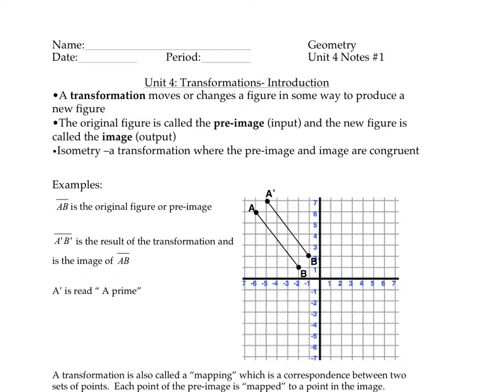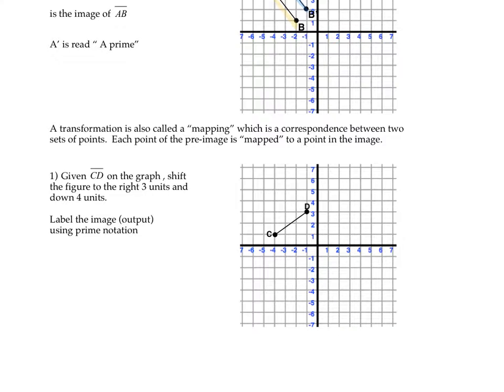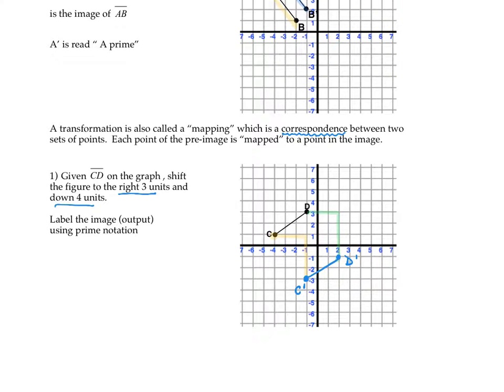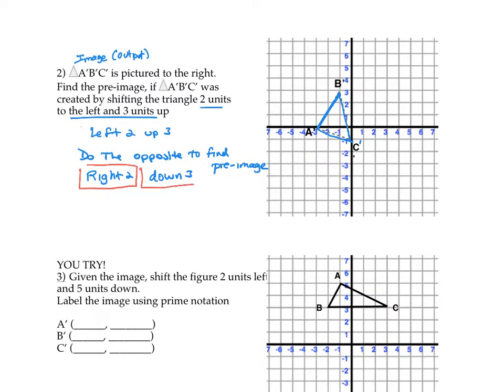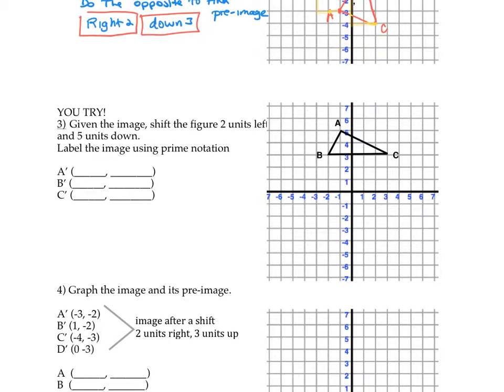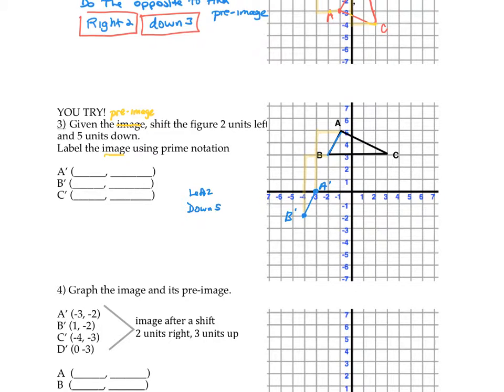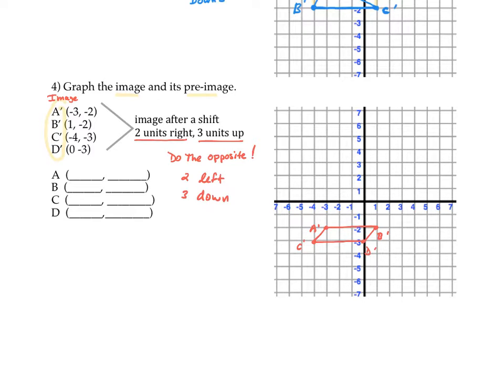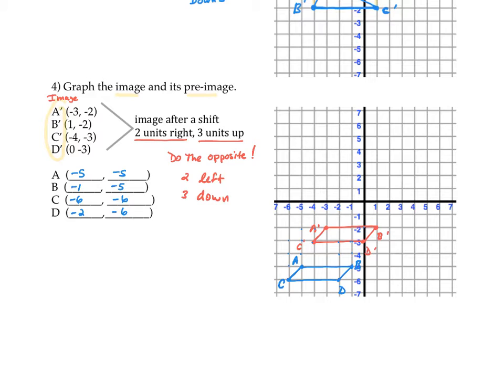Geometry unit 4 notes #1 ‘18 ‘19